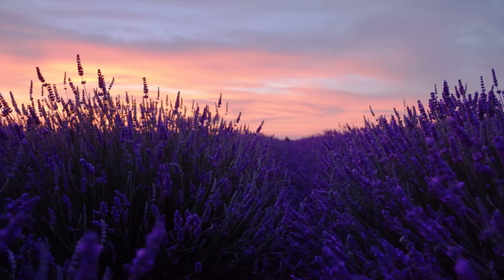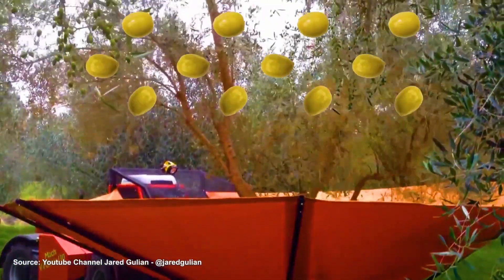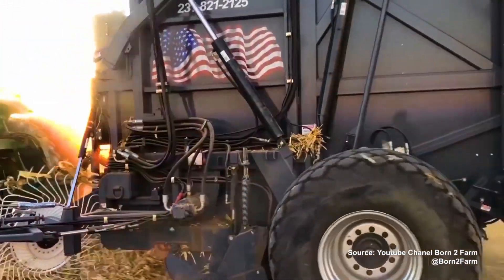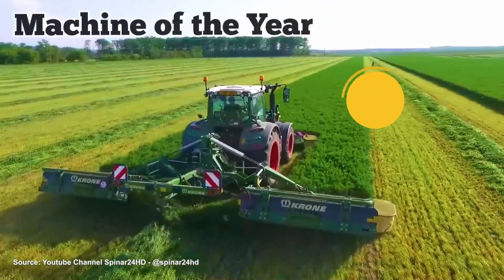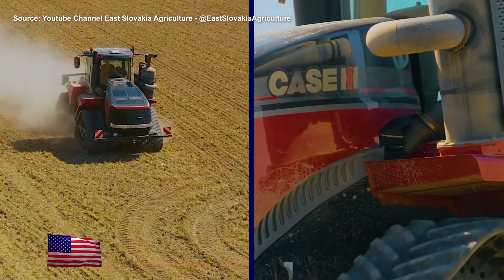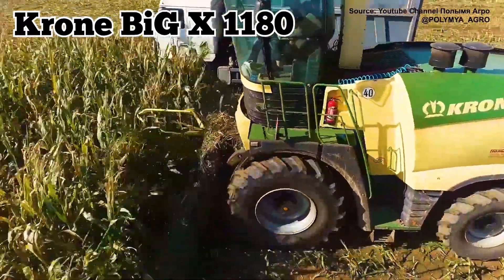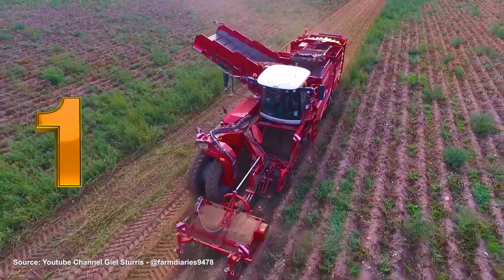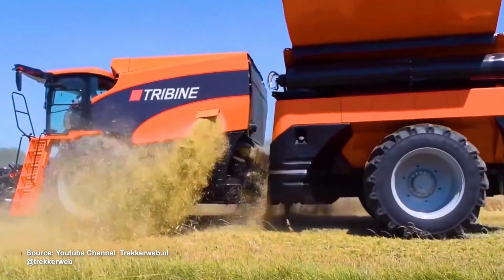Most Advanced Agriculture Machines